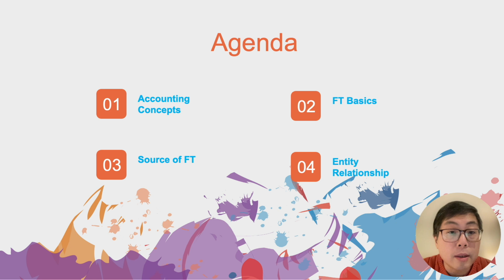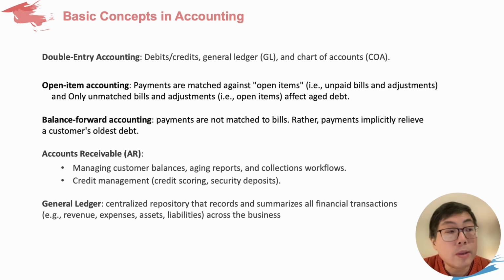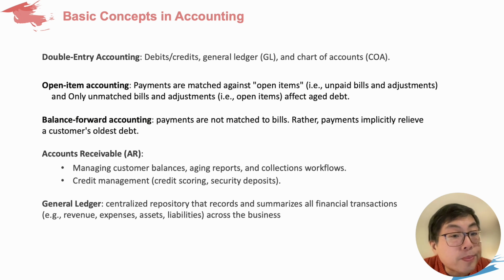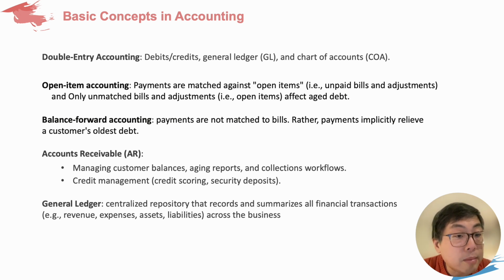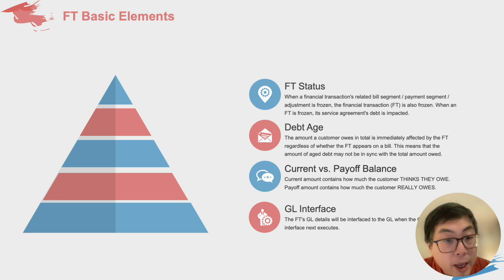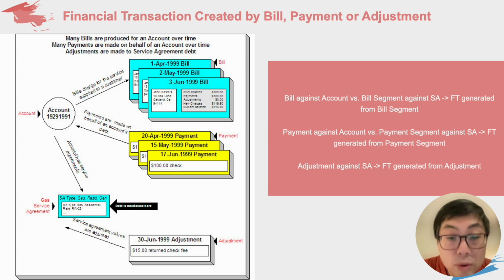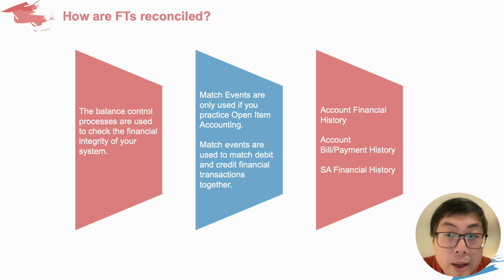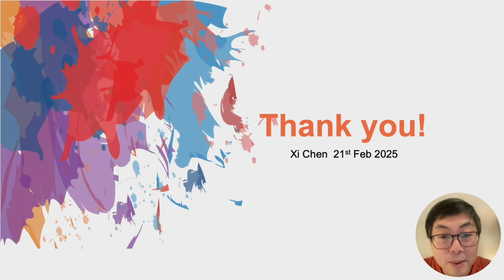C2M 6 - Financial Transaction